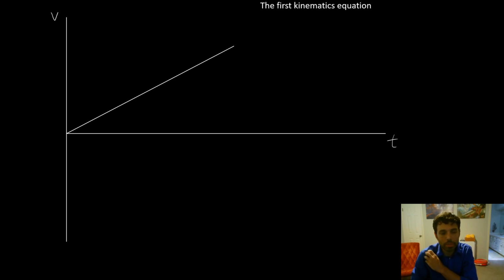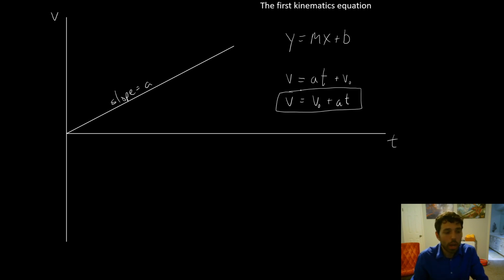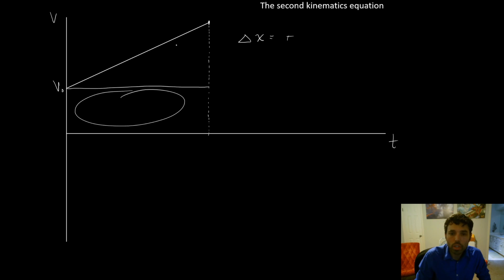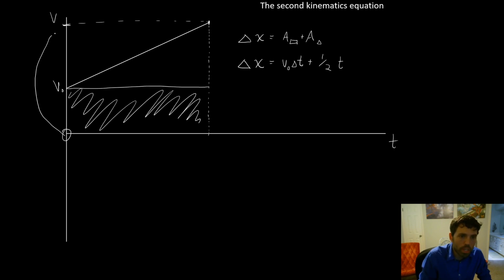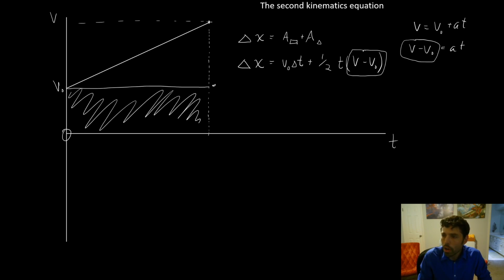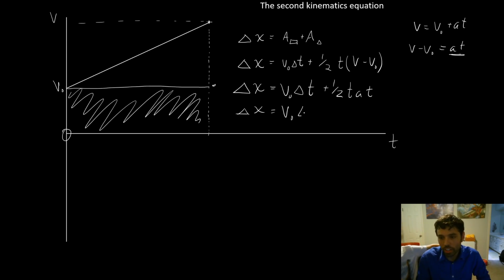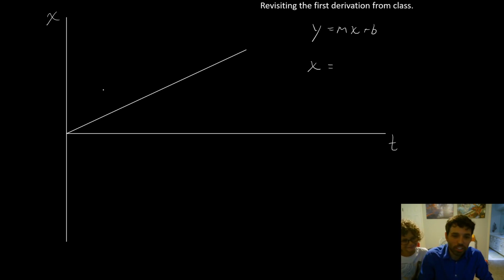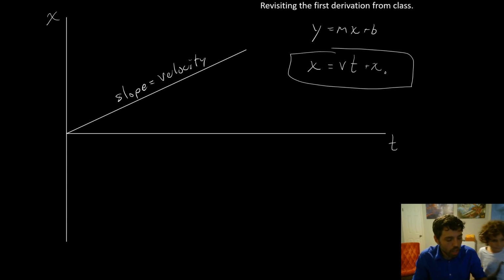AP Physics Kinematics Graph Derivations